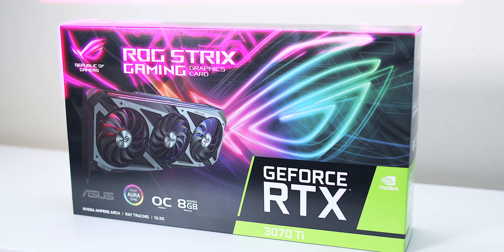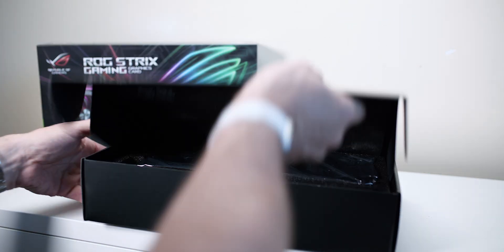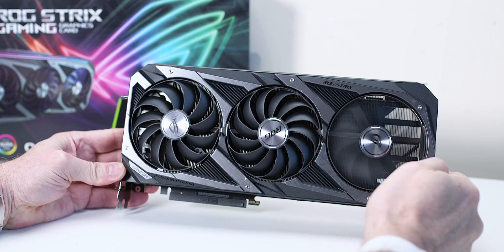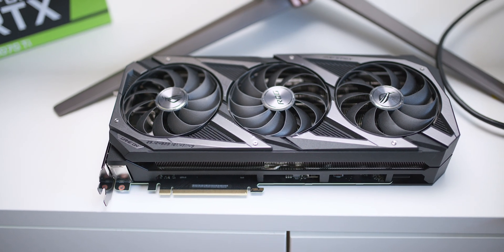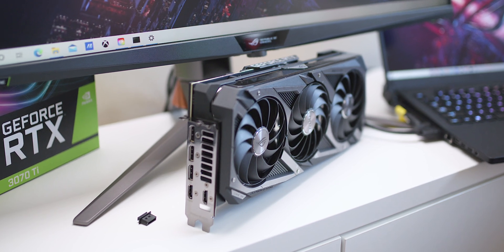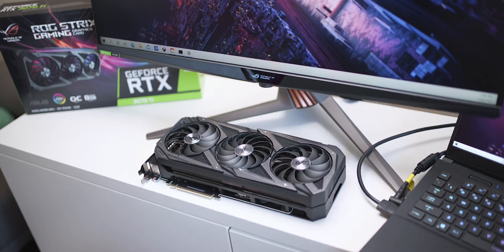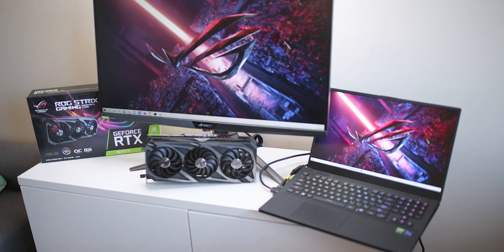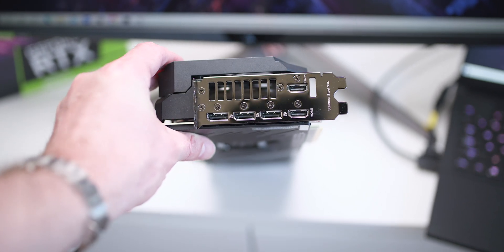RTX 3070 Ti ROG STRIX OC 8GB Unboxing & First Look The Best RTX 3070 Ti You Might Be Able to Buy 🤌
The Best RTX 3070 Ti You Might Be Able to Buy - ROG STRIX RTX 3070 Ti OC unboxing and first look review.

⏩ Recommended SSD's for Laptops: